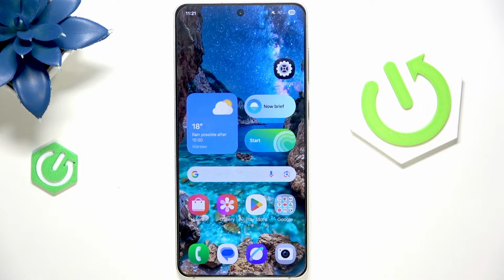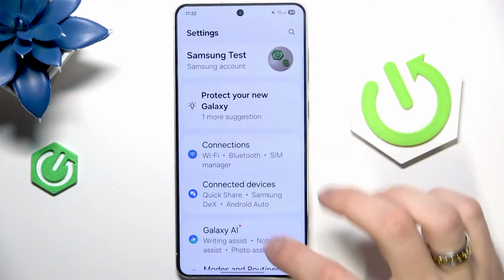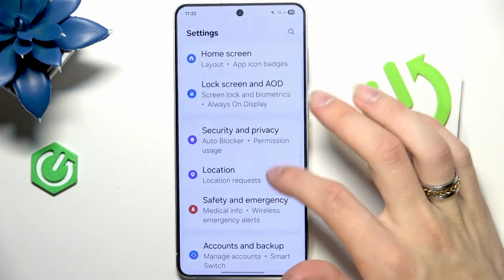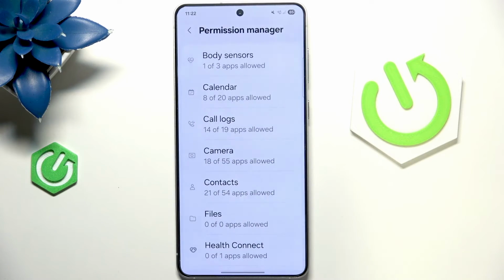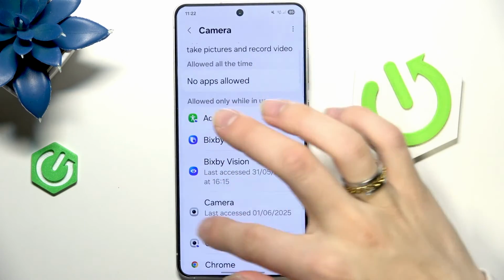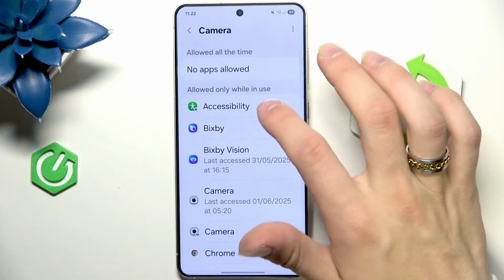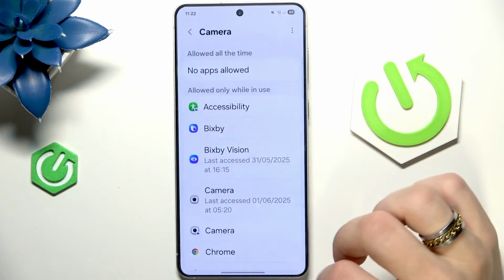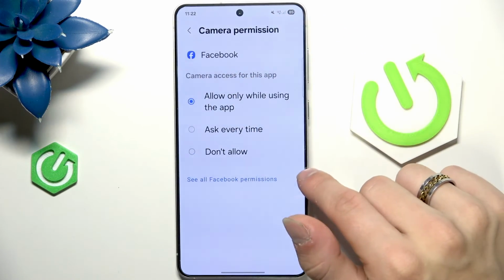SAMSUNG Galaxy S25 Edge – How to Manage App Permissions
Learn how to manage app permissions on your SAMSUNG Galaxy S25 Edge to keep your data secure and control what each app can access. In this video, we show you step-by-step how to find the permission manager, review app access to features like camera and location, and adjust settings for better privacy. Whether you want to allow or deny permissions for specific apps, or just want to understand how app permissions work on the Galaxy S25 Edge, this guide will help you take control of your smartphone’s privacy and security settings. Perfect for anyone looking to protect their information and customize app access on their Samsung device.

How to manage app permissions on SAMSUNG Galaxy S25 Edge?
How to change privacy settings for apps on SAMSUNG Galaxy S25 Edge?
Where is the permission manager on SAMSUNG Galaxy S25 Edge?

0:00 Introduction
0:10 Open Settings and Find Security & Privacy
0:20 Access More Privacy Settings
0:28 Use Permission Manager
0:38 Adjust App Permissions (Camera Example)
0:51 Allow or Deny Permissions for Specific Apps
1:03 Final Tips